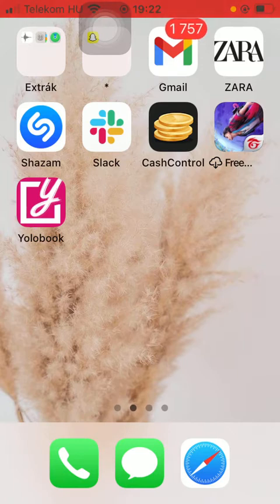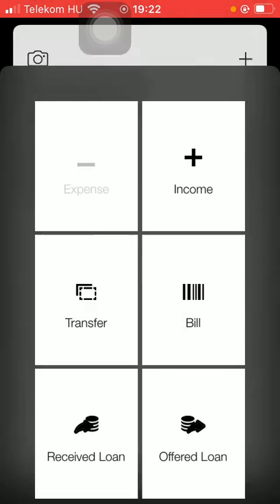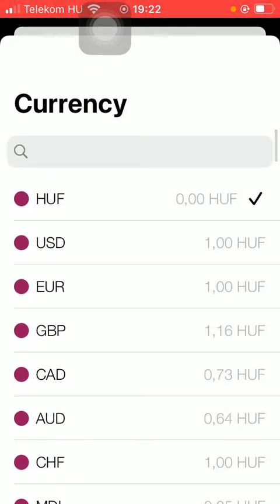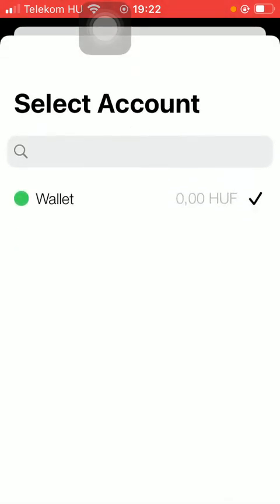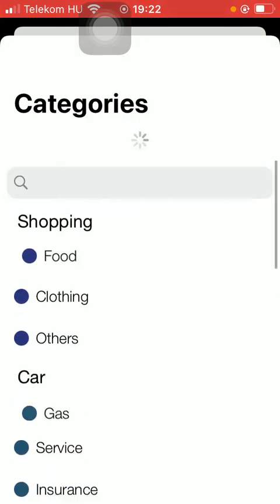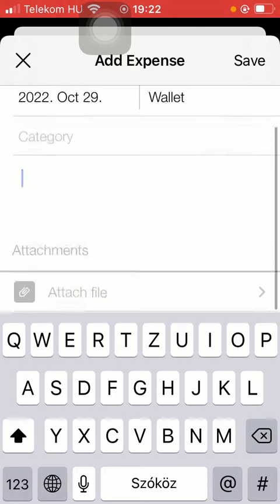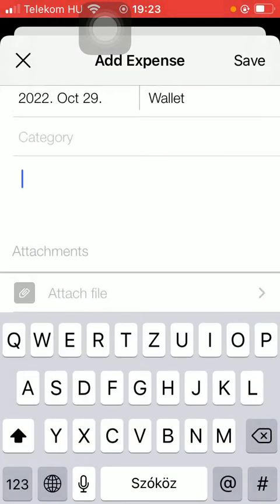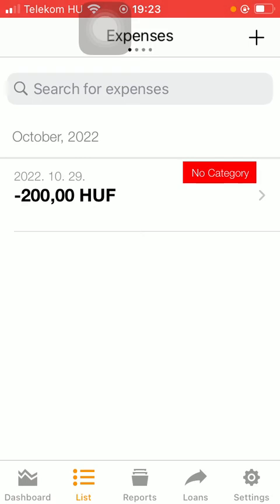How to add a new expense to CashControl account?